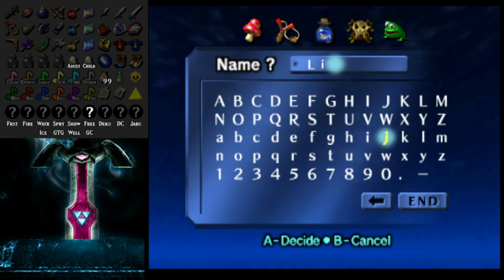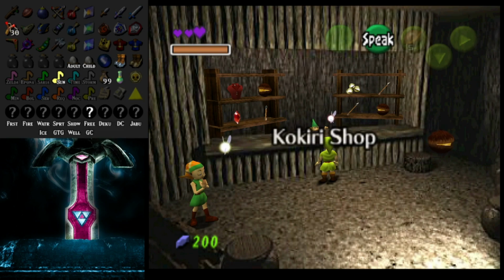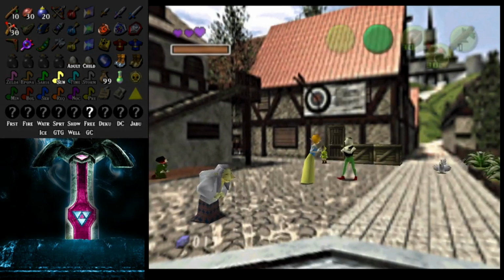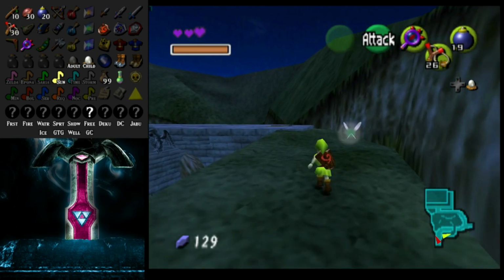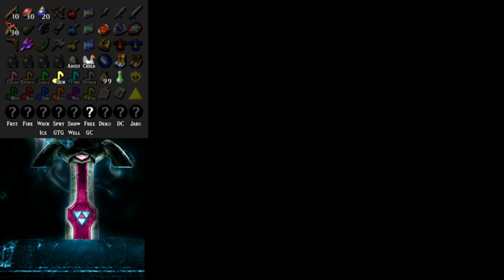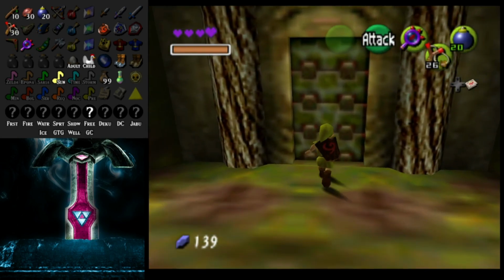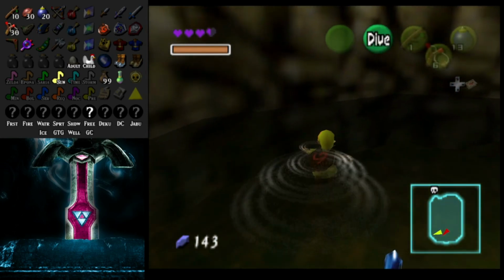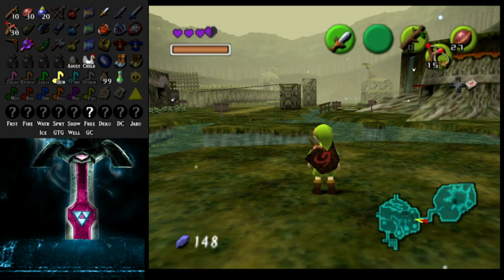Zelda Randomizer- Episode 1 -Chestnuts